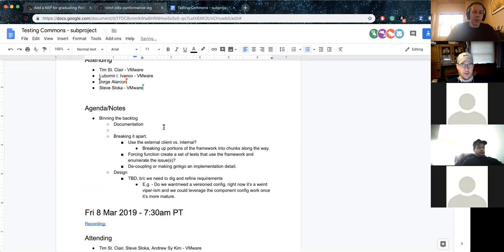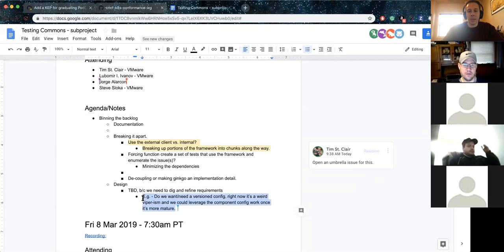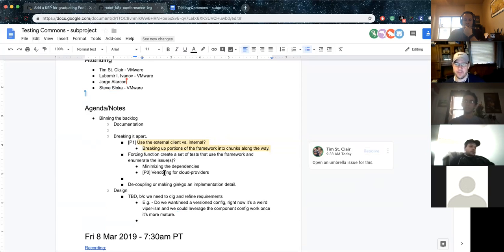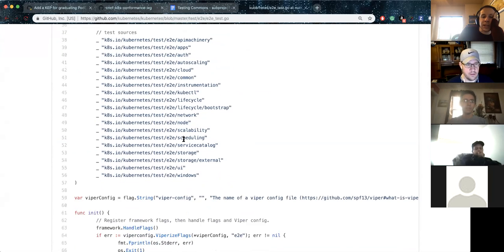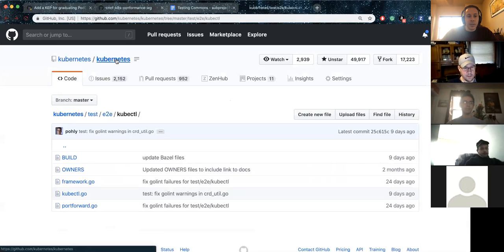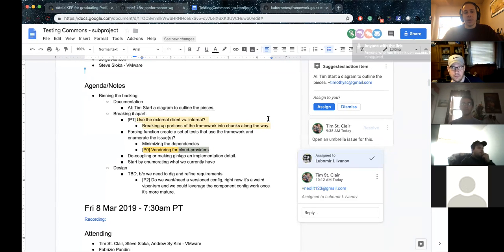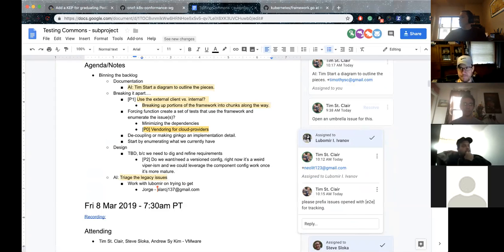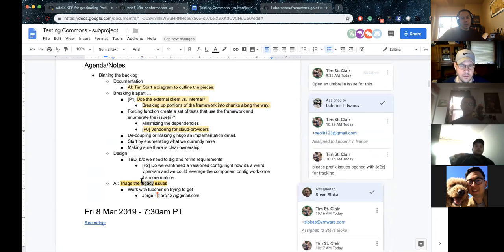20190322 sig testing commons